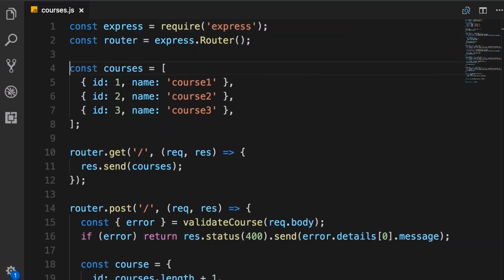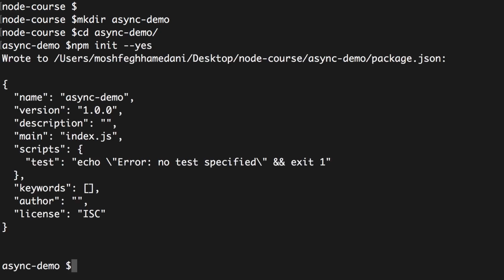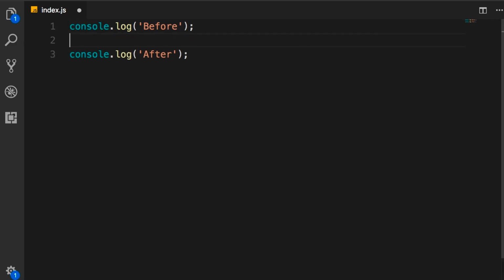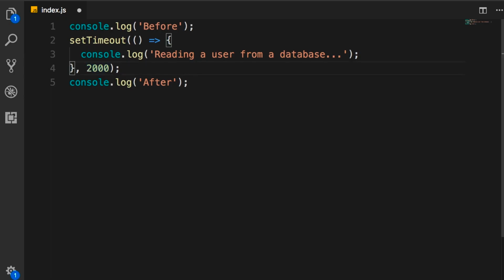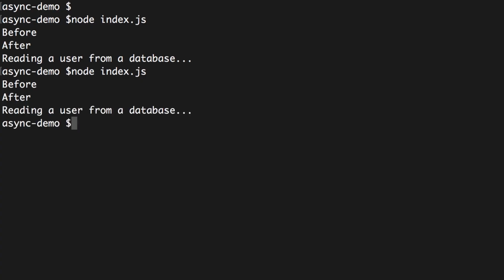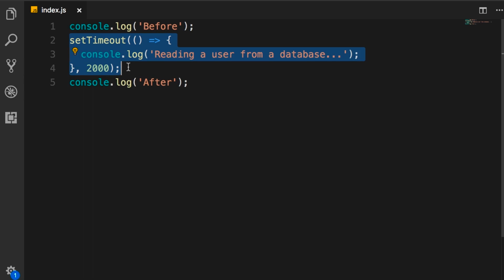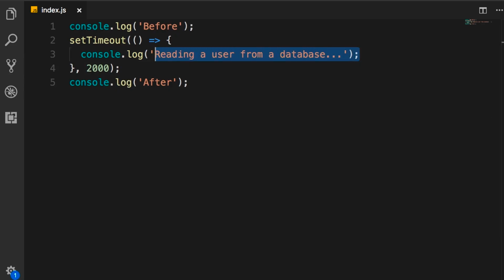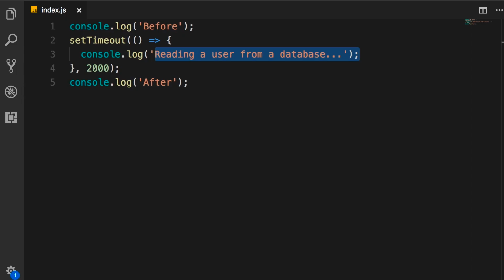64 Synchronous vs Asynchronous Code